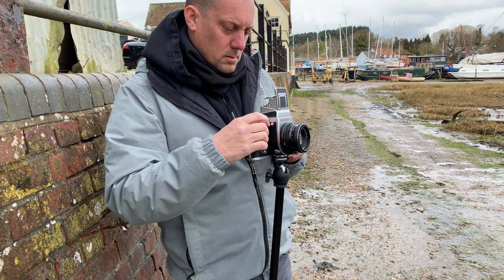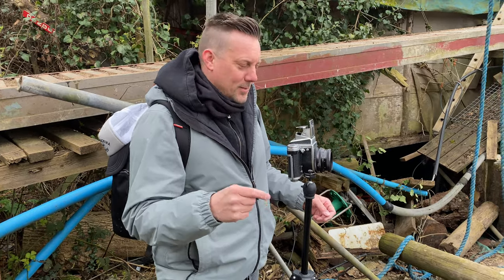Shooting 6x6 Medium Format with the Pentacon Six TL at a boat graveyard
Shooting mostly analogue with the Pentacon with a few images from the Sony A7Riii mixed in just in case the film didnt develop!!